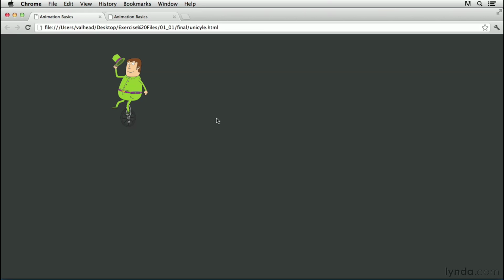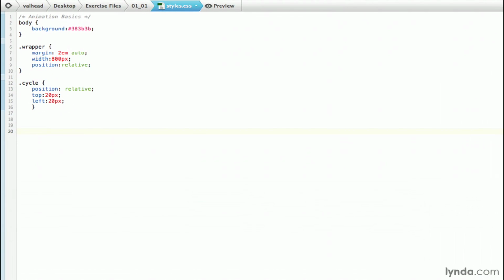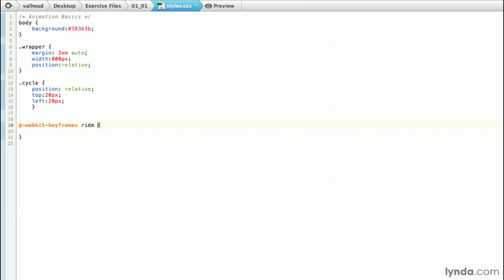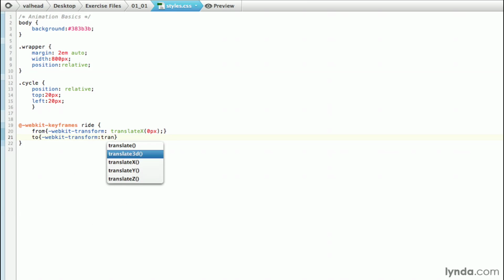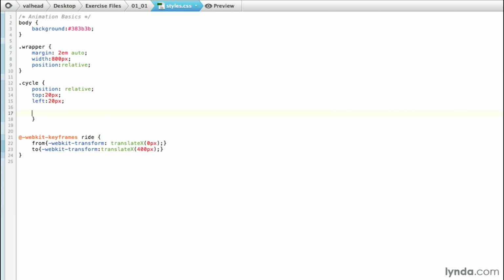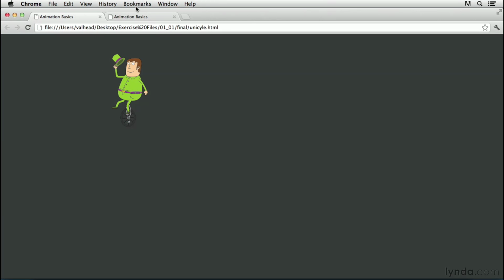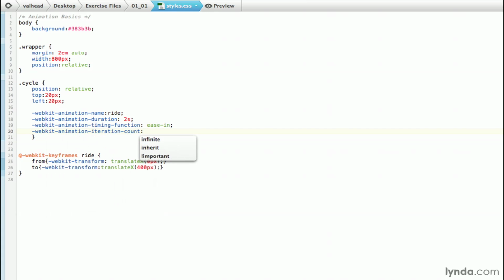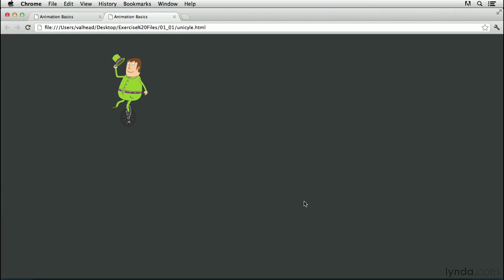Front-End Web Tutorial - CSS animation basics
LinkedIn Learning is the next generation of Lynda.com. Grow your skills by exploring more Web Development courses today